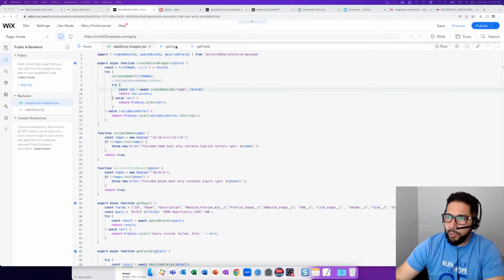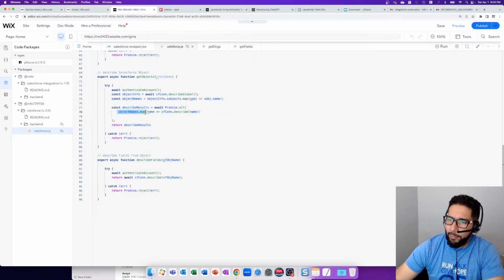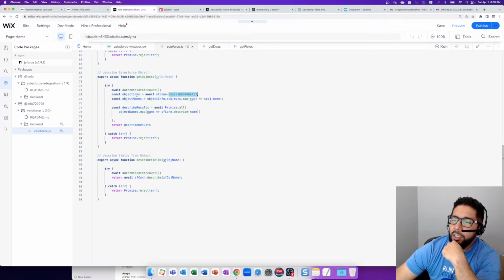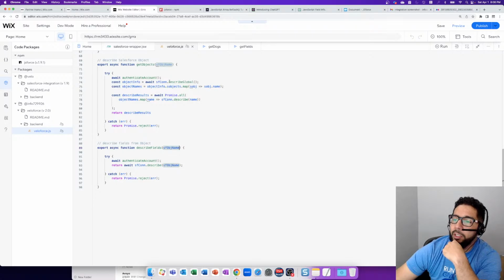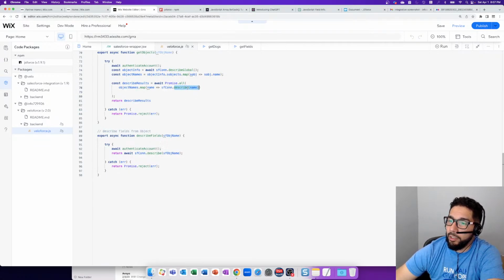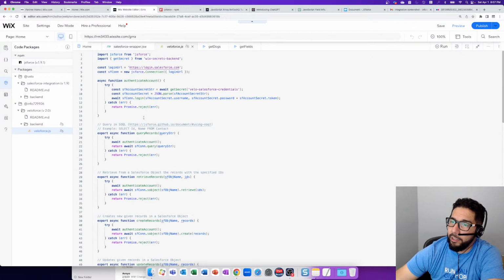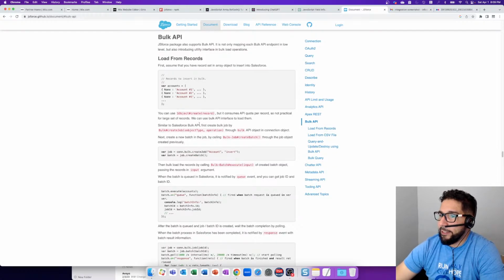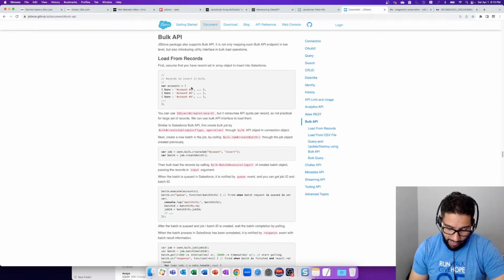Live Coding Hour - REST API Describe and Get Records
Wix Velo API Post From Form Application